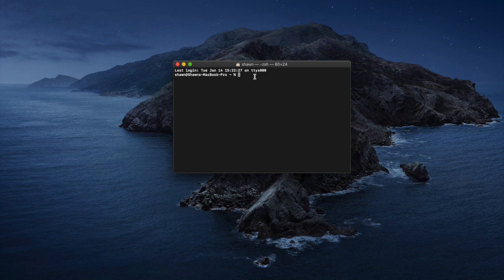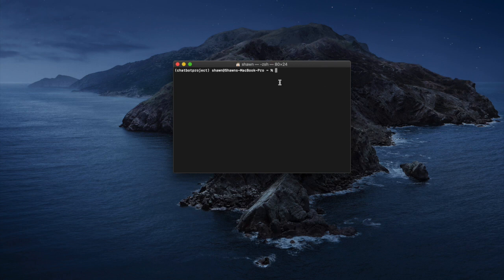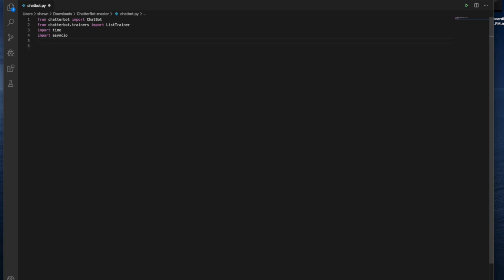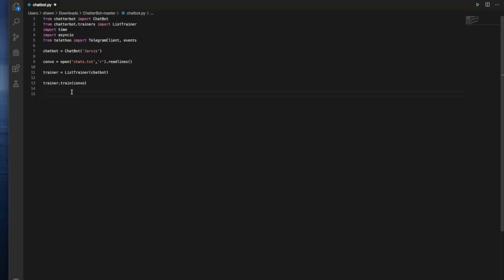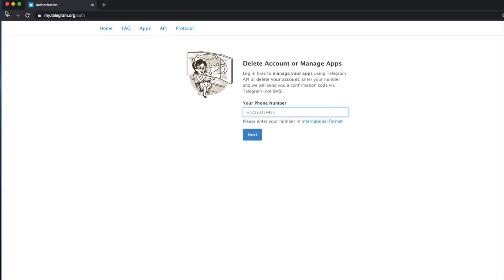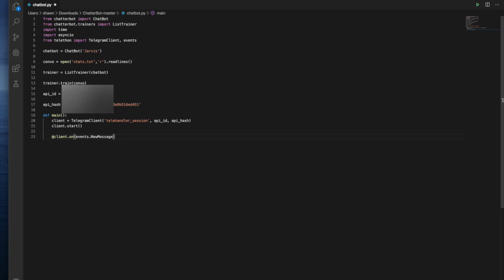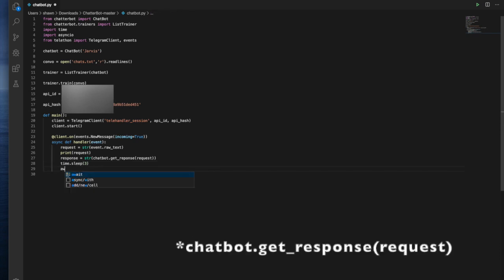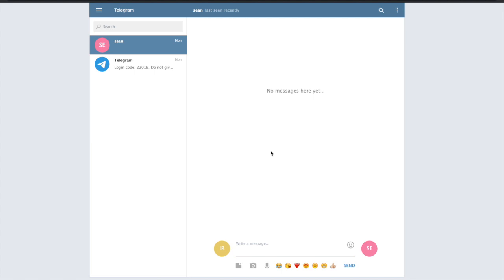Build an AI Telegram Chatbot! 🤖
Machine Learning chatbots have many uses, start building an AI chatbot today for your business, or to even troll your friends!